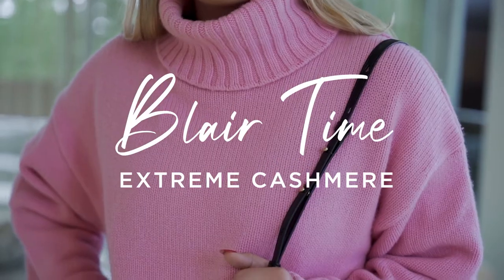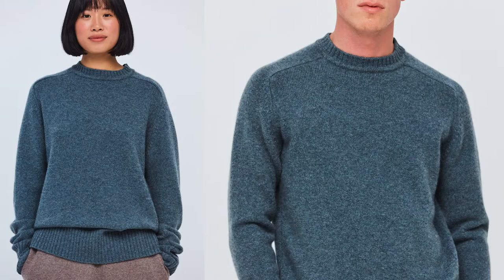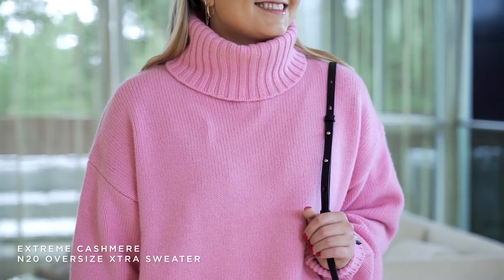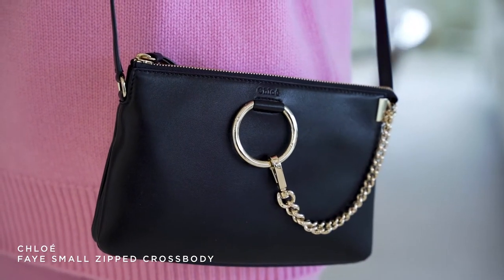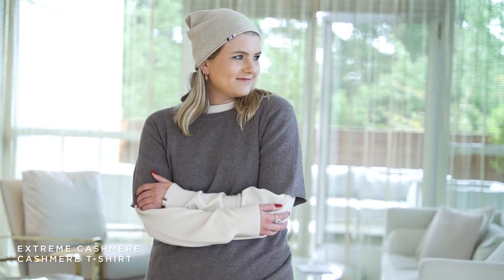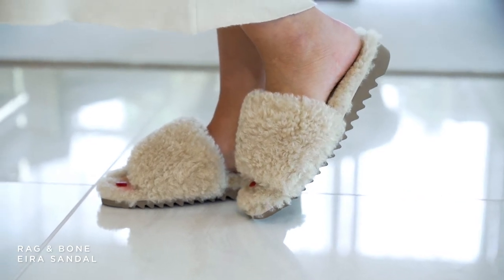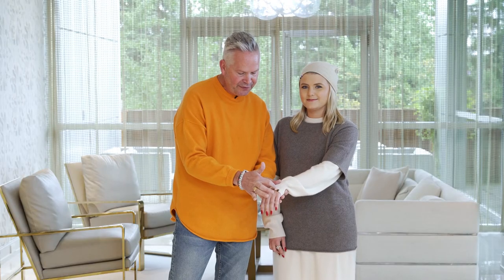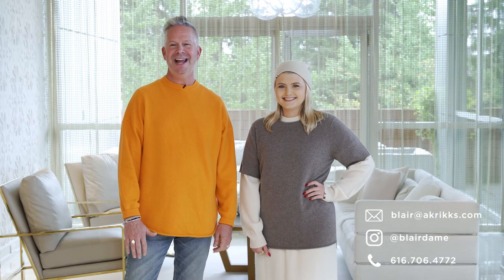Blair Time: Extreme Cashmere Edition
On this episode of Blair Time, A.K. Rikk’s Director of Women’s Blair Dame is featuring the newest arrivals from Extreme Cashmere! Shop the featured look and hundreds of designer favorites on akrikks.com today!